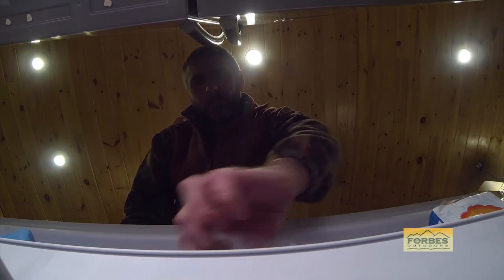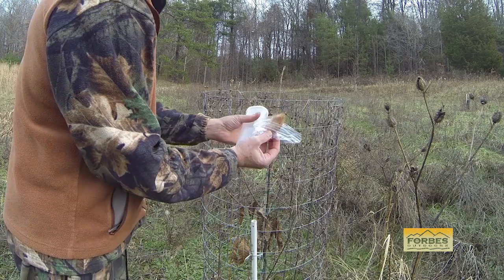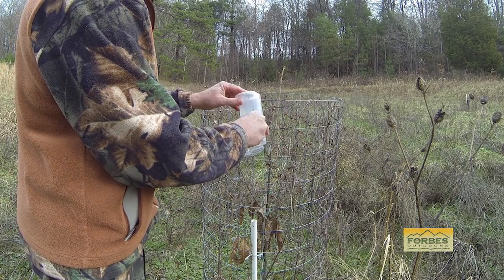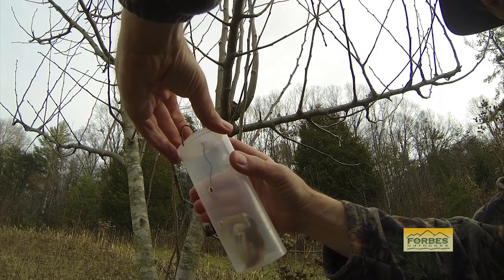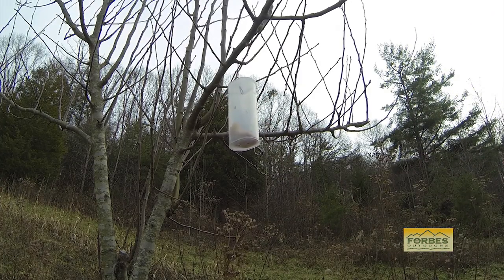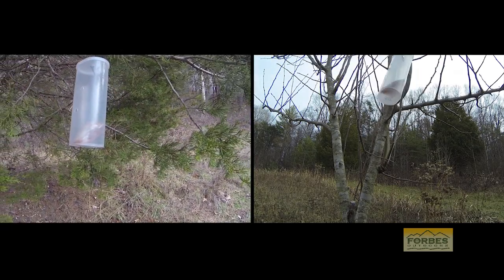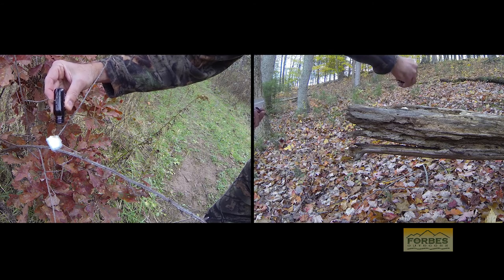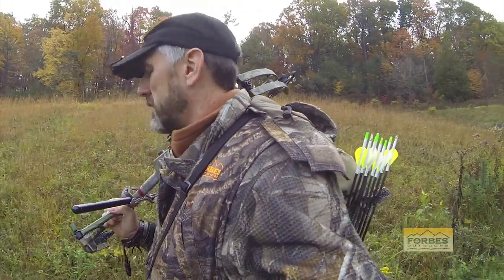Quick Tip: Tarsal Glands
Forbes Outdoors Quick Tip – Never throw away the tarsal glands from a buck that is in rut.  These glands are worth their weight in gold as these glands are natural scents that will drive dominant bucks crazy.